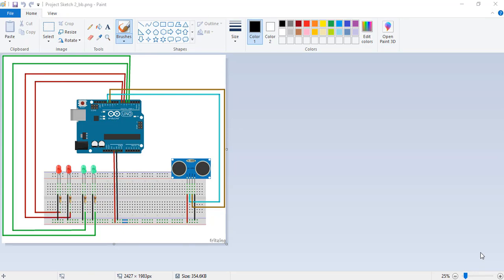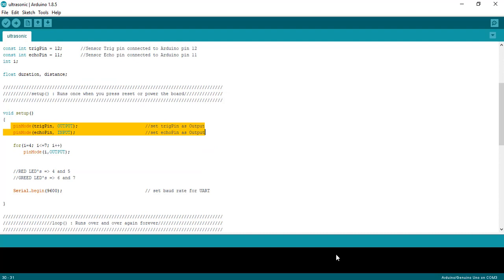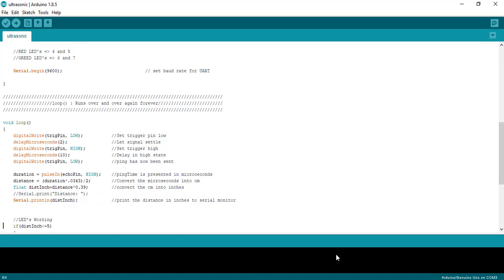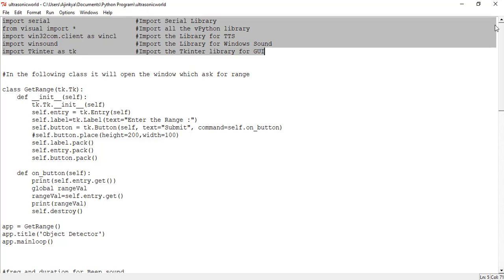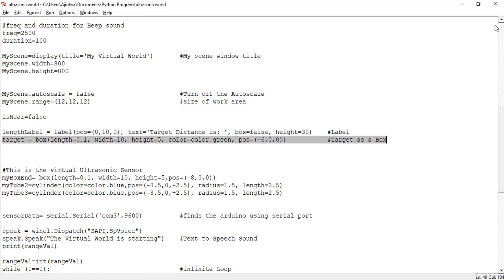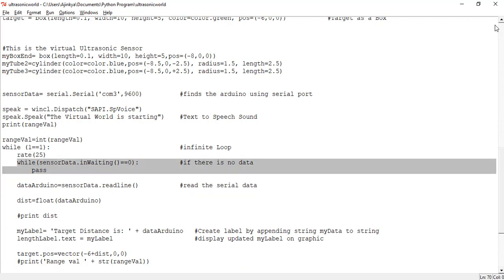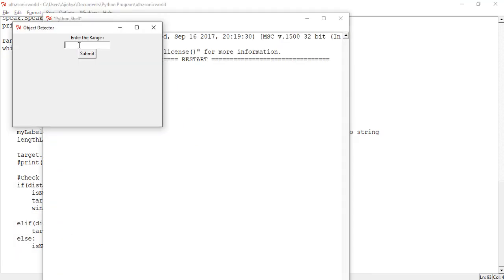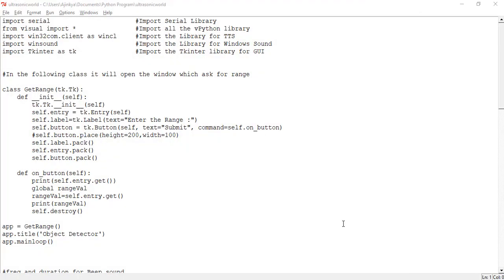Ultrasonic Sensor and Virtual World in Arduino with Python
This is the arduino project with Python where Ultrasonic Sensor is used. Ultrasonic Sensor will detect the obstacle and return its distance. This distance can be used in python so that we can create a virtual world.